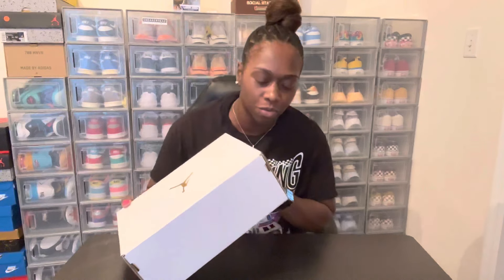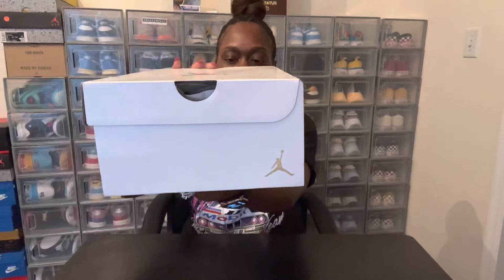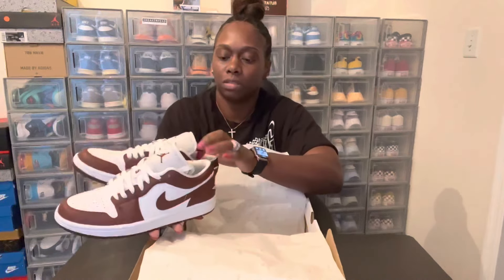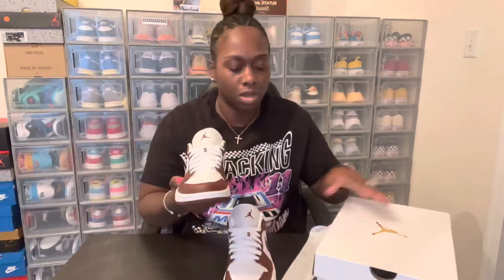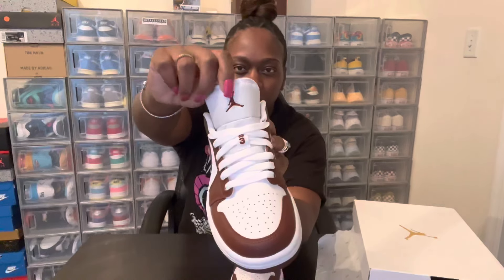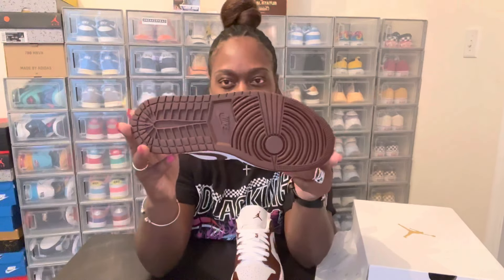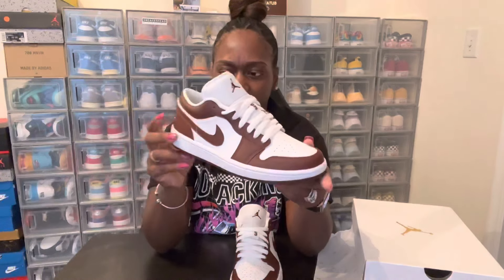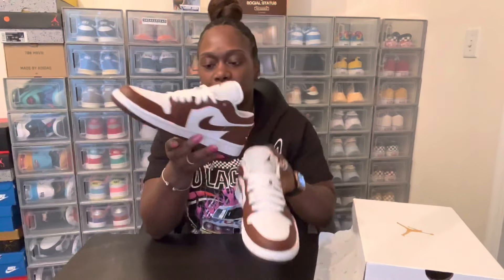Jordan 1 Low Bronze Eclipse "Team Red" unboxing/review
Always in, always fresh. The Air Jordan 1 Low "White/Bronze Eclipse" Women's Shoe sets you up with a piece of Jordan history and heritage that's comfortable all day. Choose your colors, then step out in the iconic profile that's built with a high-end mix of materials and encapsulated Air in the heel.

Benefits
High-End Materials
For this go, the Low features a high-end mix of suedes, nubuck leather, and synthetic materials in the upper.
Air Within
An Air unit is encapsulated in the heel, giving you lightweight cushioning that's been a sensation for more than a generation.
Timeless Trims
The Wings logo on the heel, a Jumpman design on the tongue, and a "23" lace tab trim the shoe with iconic details.
More Details
Wings logo on the heel
Stitched Swoosh design
Perforated toe
Foam midsole
Rubber traction

jordan 1 low bronze